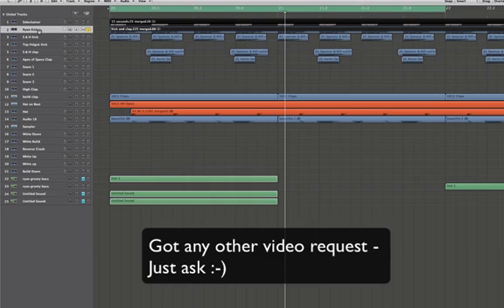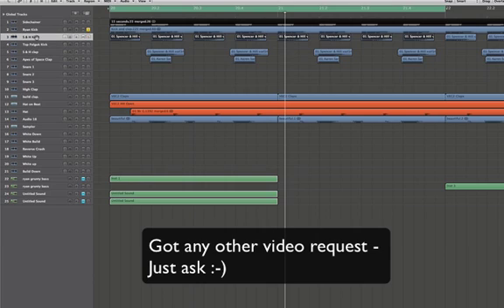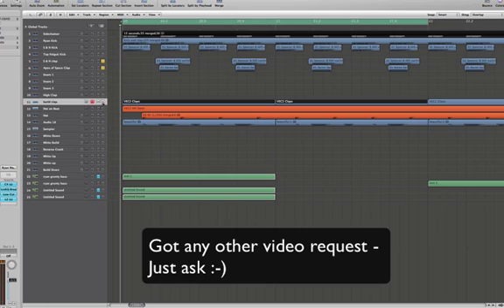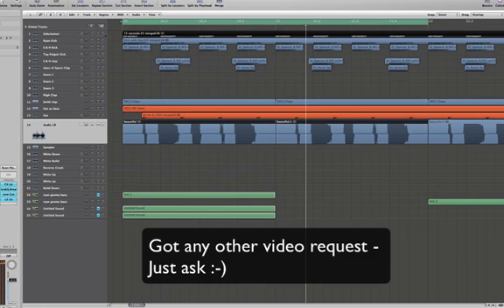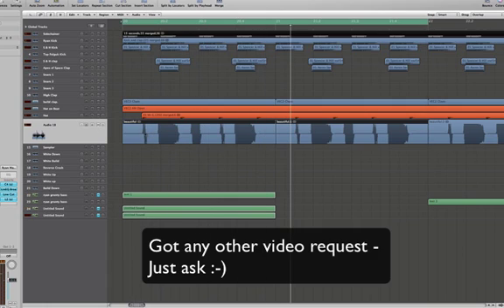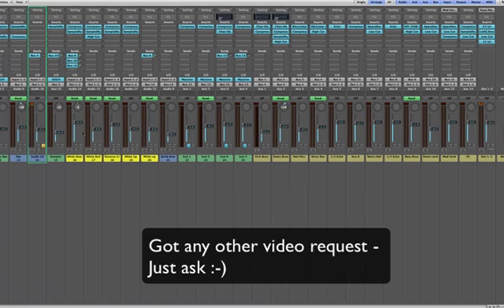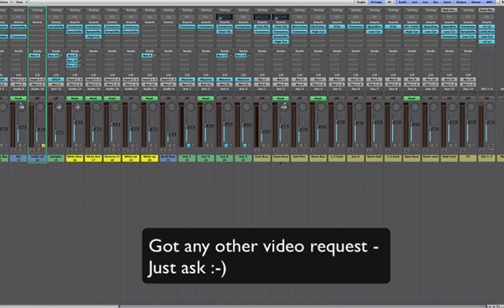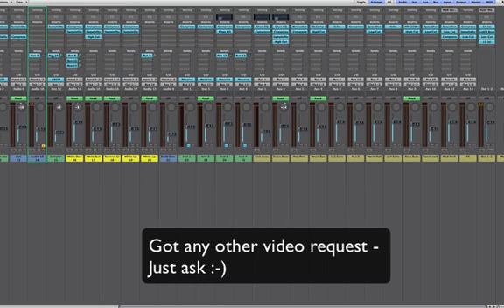How To Make An Electro House Drum Beat.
In one of my other videos, someone asked me how i did one of my drum beats so thought i would do a vid to show how i did them. Got any questions - fire away! thanks